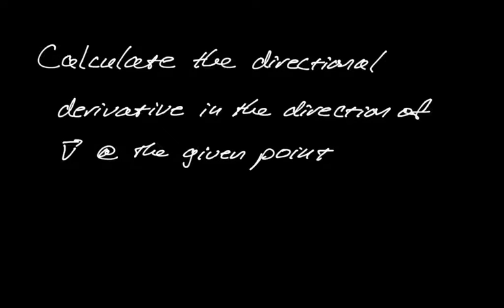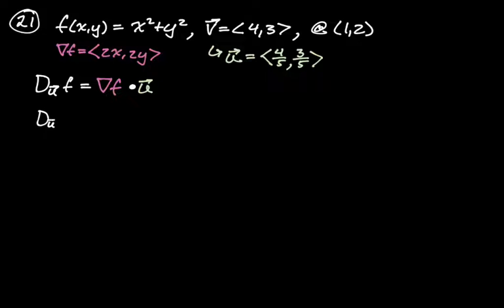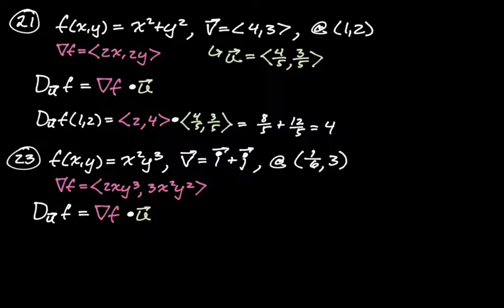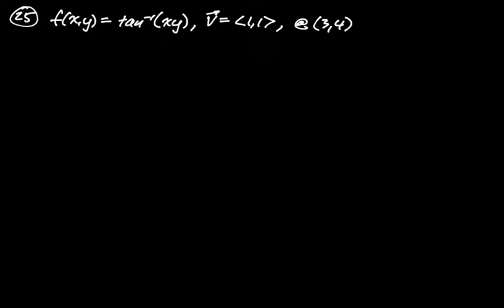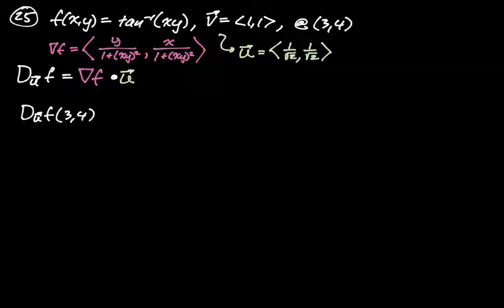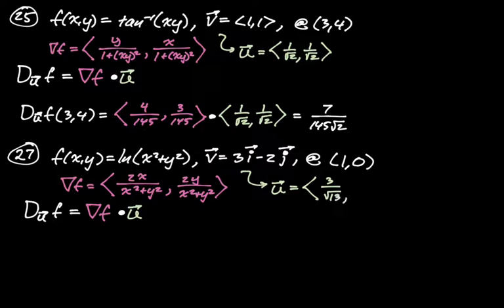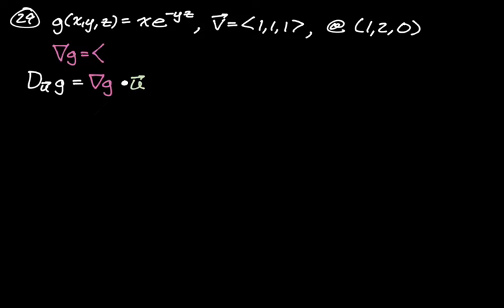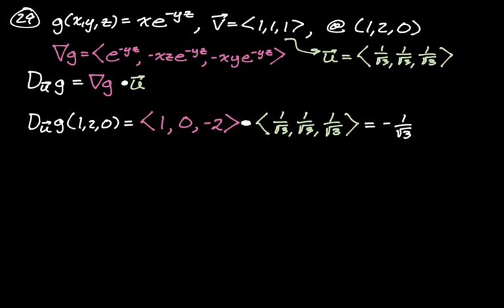Calculating Directional Derivatives || Multivariable Calculus (Assignment 1, pt 2)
In this video we calculate the directional derivative of a function in the direction of a given vector at a given point.  We calculate gradients, find unit vectors, and do dot products.

0:00 Number 21
1:56 Number 23
4:16 Number 25
6:31 Number 27
8:05 Number 29